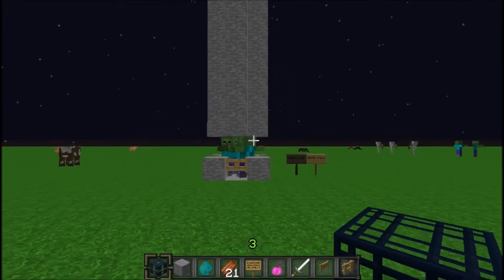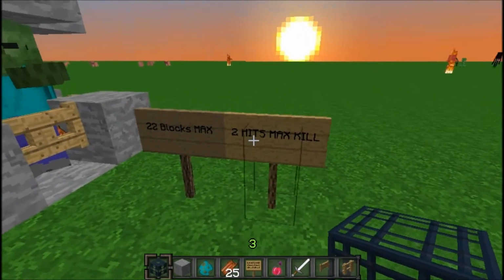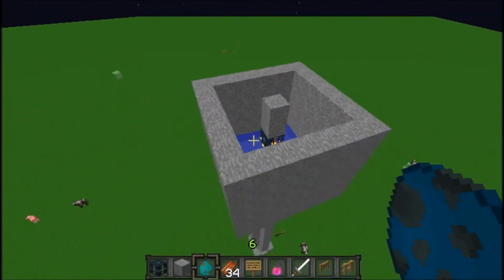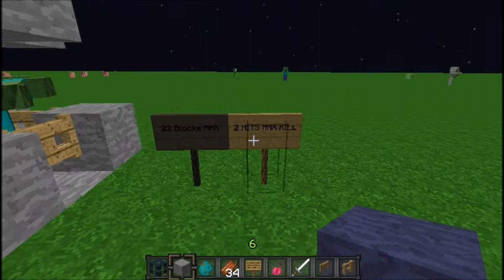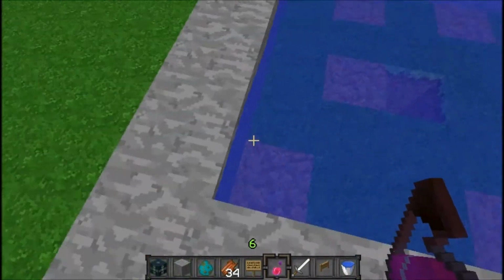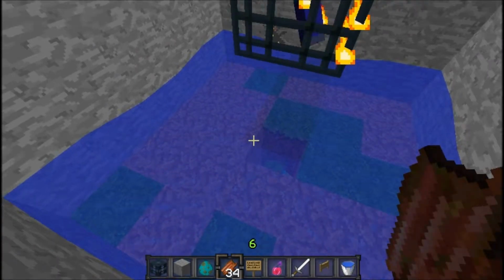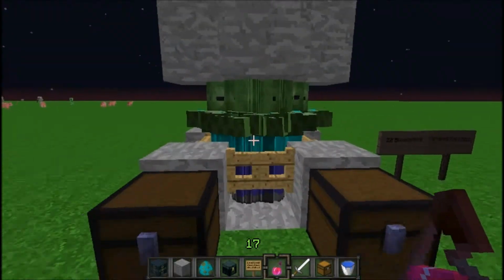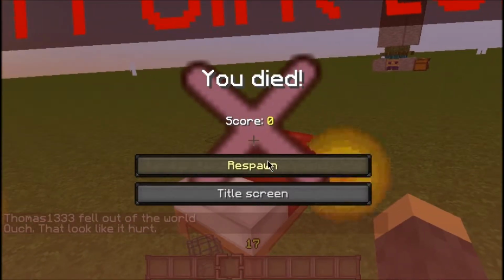Minecraft: Mob Grinder Tutorial